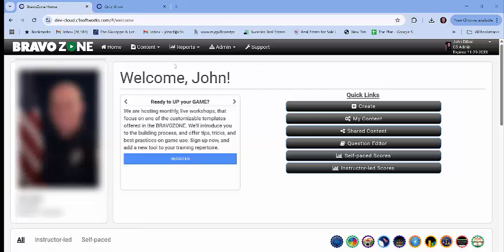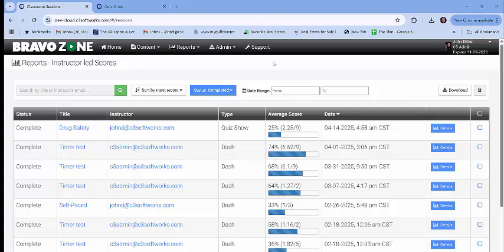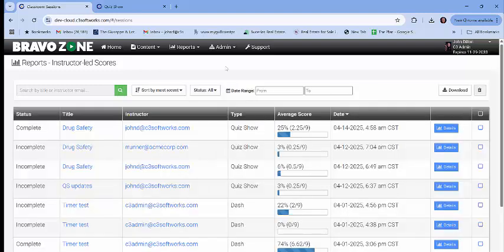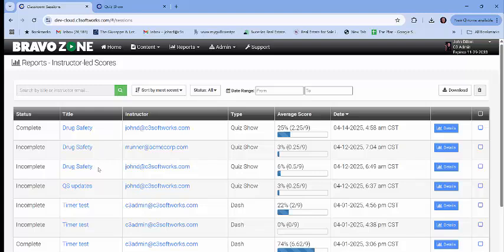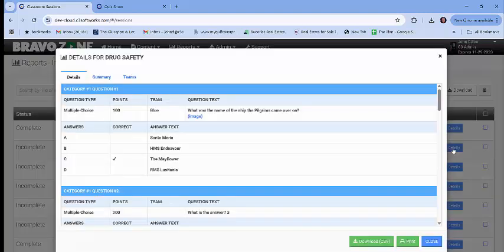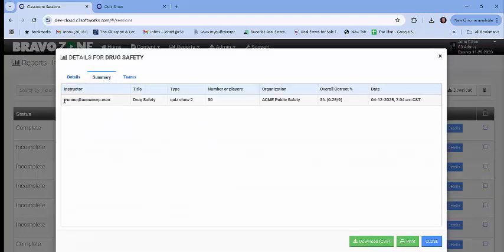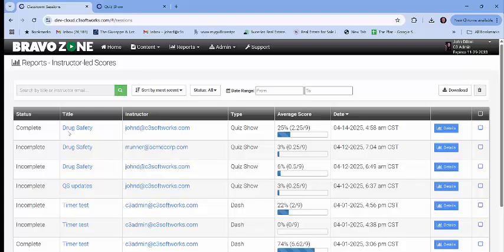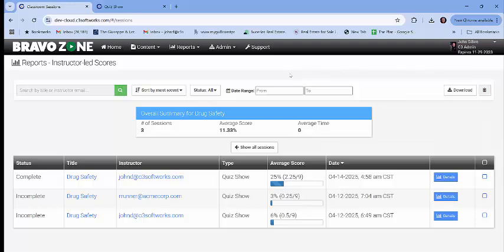Reports for Voice Mode Sessions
New as of April 2025, reports are now generated for all sessions played within the BravoZone. This now includes Voice Mode sessions. Reports are generated regardless if a session is completed or not. For Voice Mode, if custom fields are used that information will also be included.